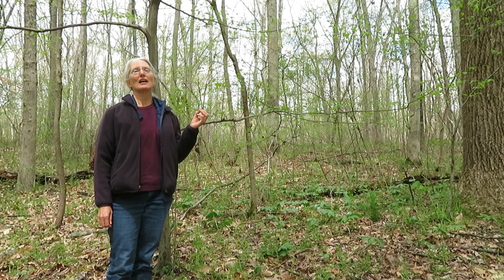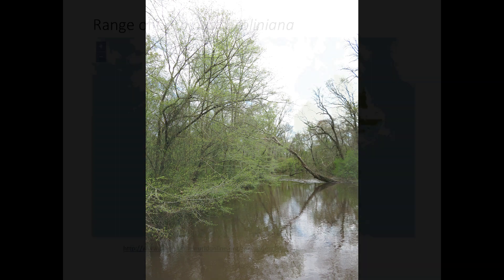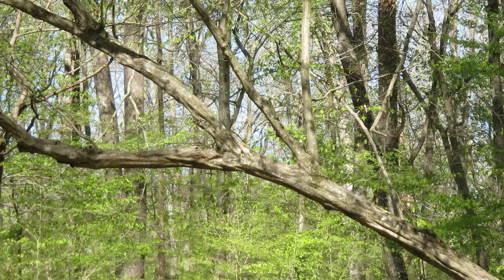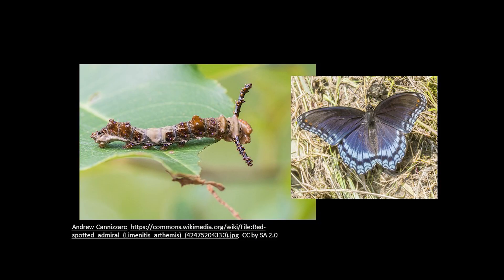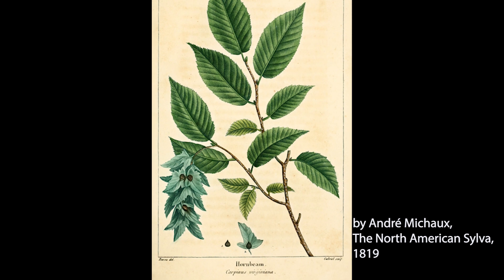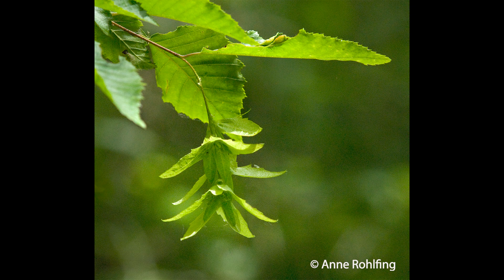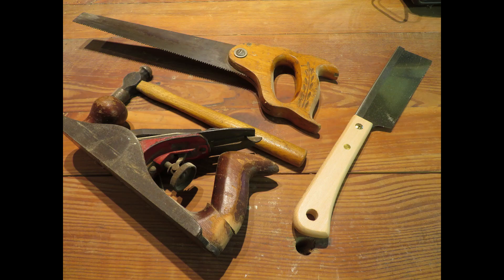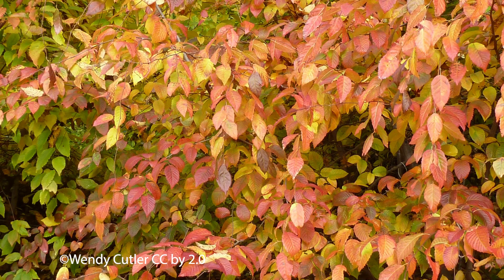Carpinus caroliniana, musclewood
Musclewood, ironwood, American hornbeam, blue beech, or water beech, Carpinus caroliniana has many common names because of its hard wood, smooth bark, and favored habitats.  This video discusses the natural history of the tree including wind-pollinated catkins, seed dispersal by wind and by birds, and what animals eat other parts of the tree.  Additionally I discuss how people have used the wood, and how they have used the tree in landscaping.